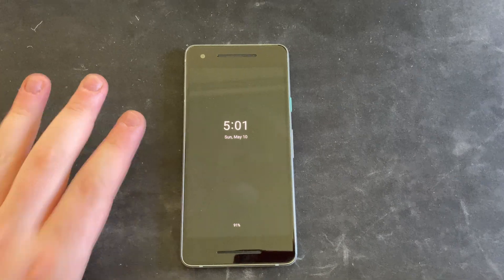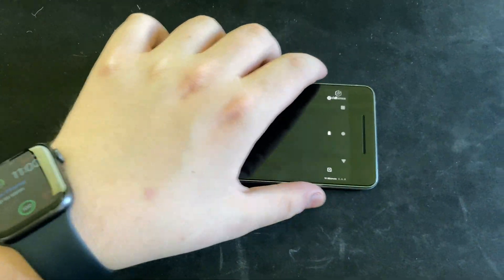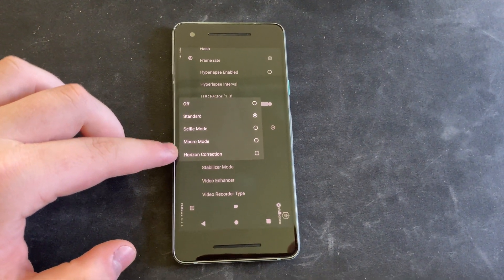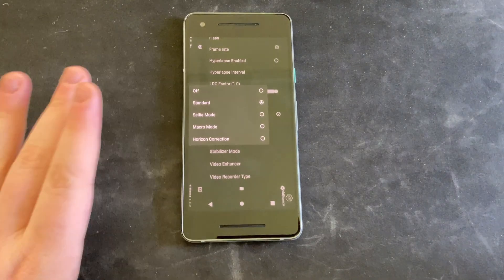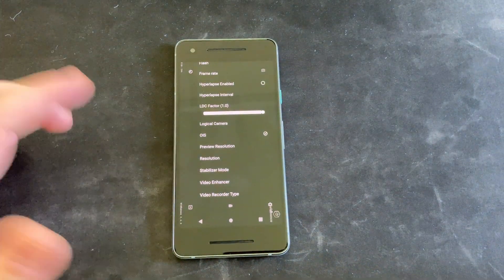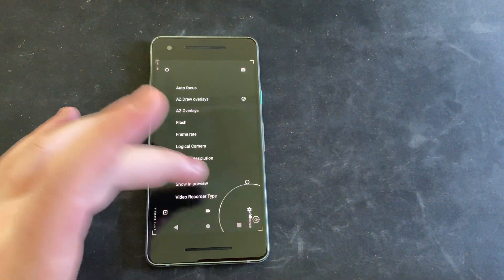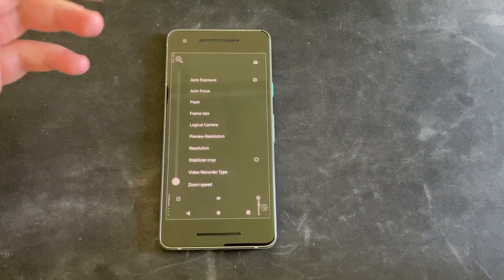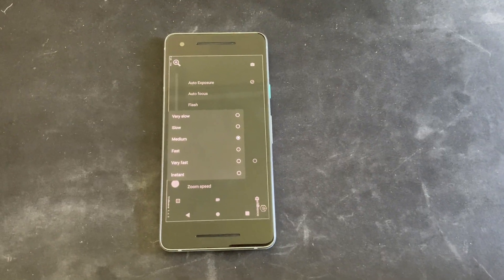Vidhance Software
This is a demo of the software used by different phones OEMs from Vidhance.